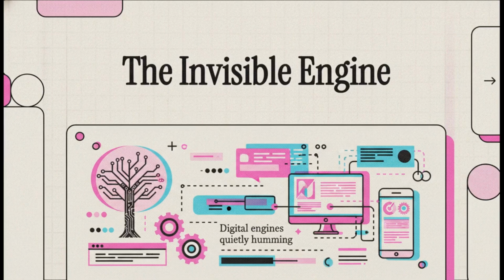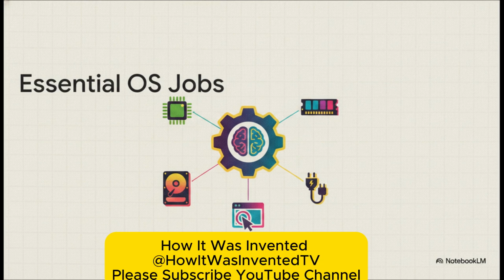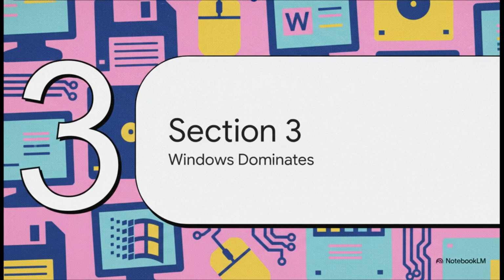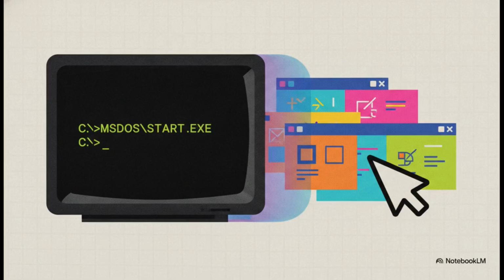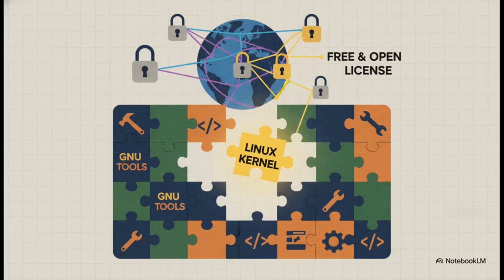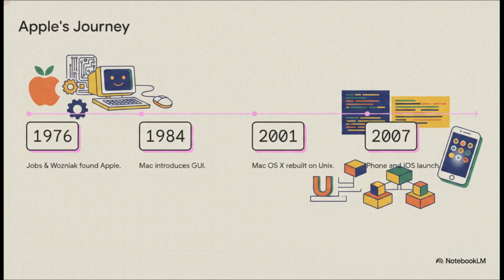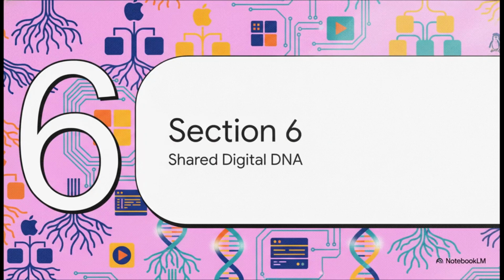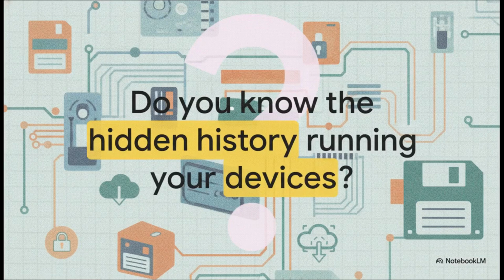Operating System |all OS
An operating system is the invisible software that runs everything on a computer or phone — managing the processor, memory, storage, hardware, and the interface you interact with.

Unix (1969) — Ken Thompson and Dennis Ritchie built it at Bell Labs around two big ideas: treat everything as a file, and combine small, single-purpose programs to do complex work. Written in C, it was portable and spread through universities in the 1970s.

GNU/Linux (1983–1991) — Unix fragmented and became commercially restricted, so Richard Stallman launched GNU in 1983 to build a free alternative. It lacked a kernel until 1991, when Linus Torvalds wrote one and released it as open source. Combined with GNU's tools, this became Linux — now dominant on servers and the kernel inside every Android phone.

Windows (1980s–present) — Microsoft struck a deal with IBM in 1980, licensing MS-DOS broadly to manufacturers. That licensing strategy made Windows (from 1985 onward, especially Windows 95) the dominant PC operating system.

Mac OS X / iOS (2001–2007) — Apple, founded 1976, pioneered the mouse-driven GUI with the Macintosh. In 2001 it rebuilt Mac OS as Mac OS X on a Unix foundation — linking Macs back to the same 1969 lineage as Linux. That same Unix core was later adapted into iOS for the 2007 iPhone.

Android (2005–2008) — Google acquired the Android startup in 2005, pivoted it toward phones after the iPhone's debut, and built it on the Linux kernel — open licensing this time, letting any manufacturer (Samsung, Sony, etc.) use it, which is why Android leads in global market share.

The through line: Unix → Linux → Android's kernel, and separately Unix → Mac OS X → iOS. Windows is the outlier, descended from the 1980 IBM/Microsoft deal rather than Unix.